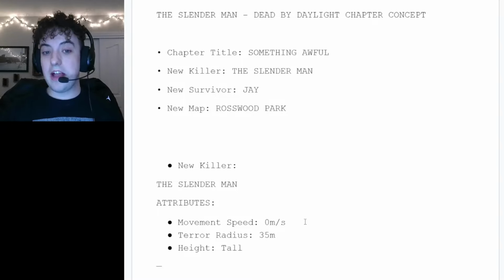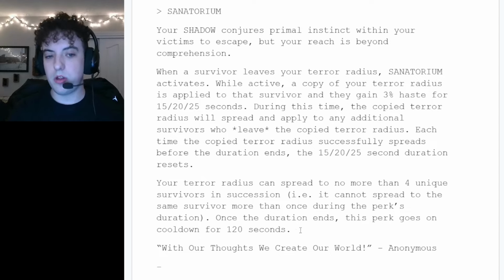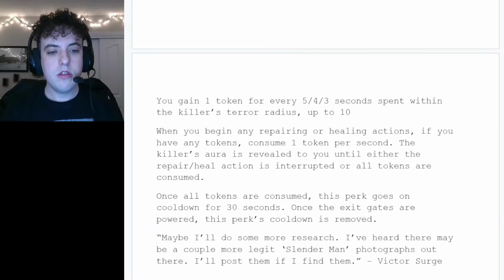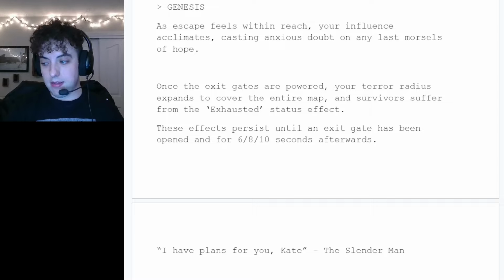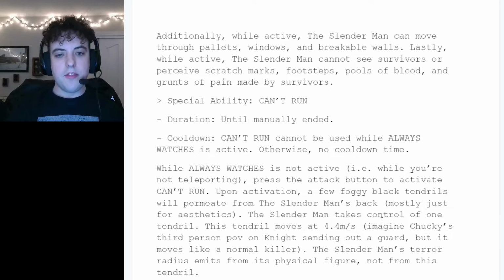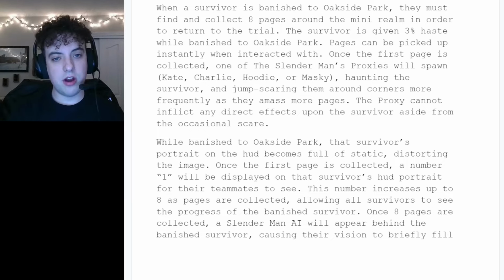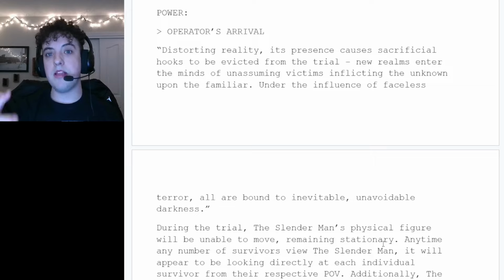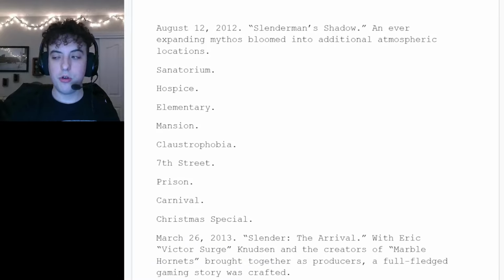Dead by Daylight | Something Awful | Official Concept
DON'T LOOK, OR IT TAKES YOU.

Dead by Daylight: Something Awful. March 8, 2024.

For some reason my entire caption was deleted and I'm not going to re-write it! With that said, I hope y'all enjoyed the concept! Future concepts will be more flushed out than this one in that they'll have some killer add-ons, mori descriptions, and map descriptions when applicable.

Full credit to Firs Encounter Assault here on YouTube for the background music, go check them out, they are incredible!